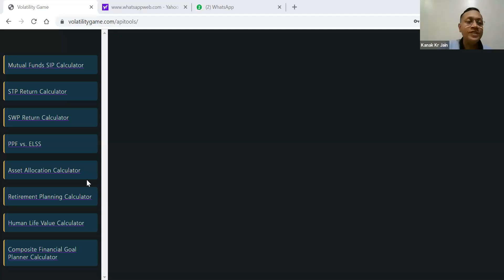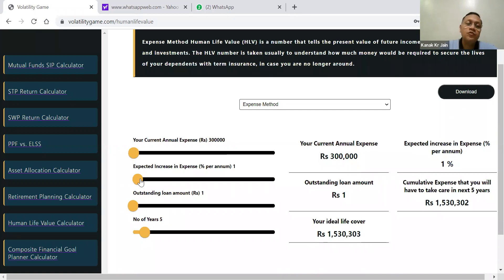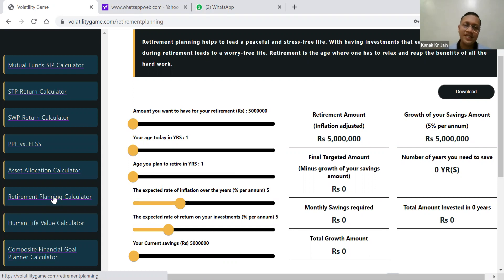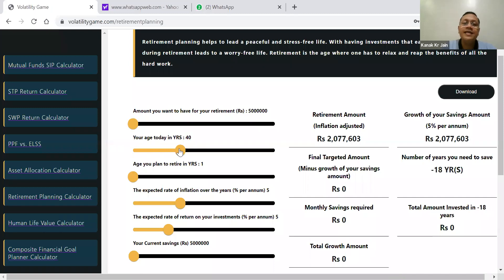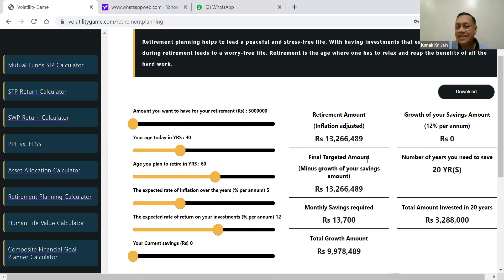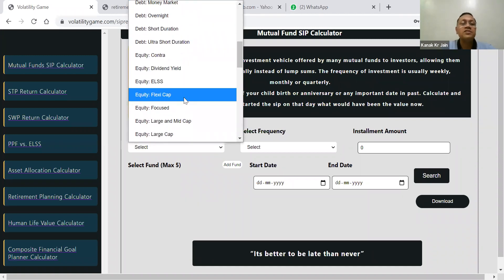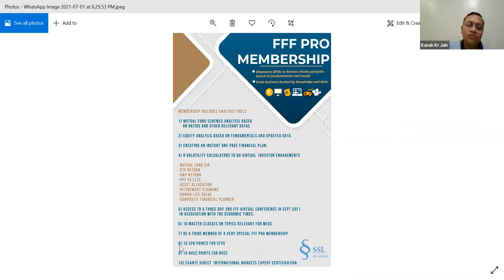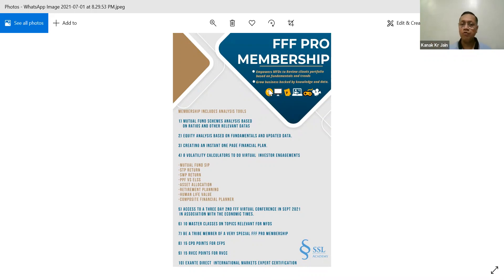Why Mutual Fund Analysis and Retirement planning tools are important for MFD business